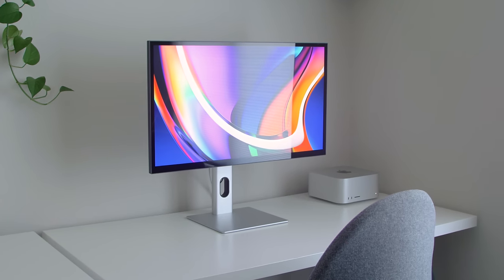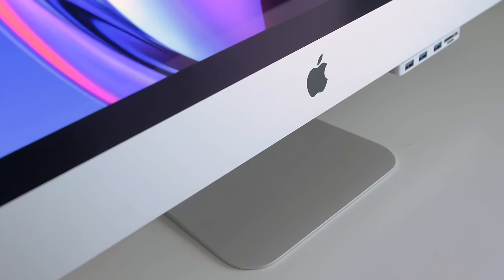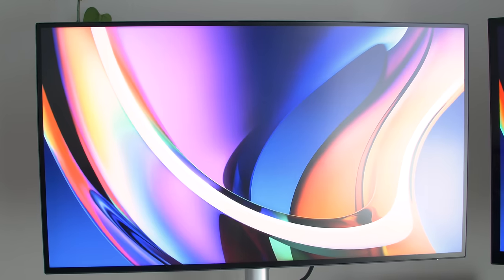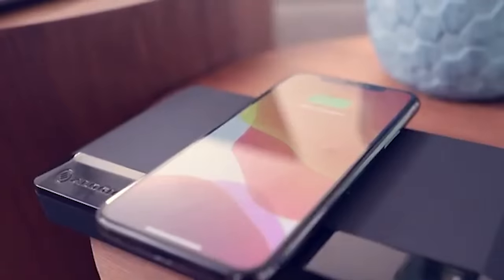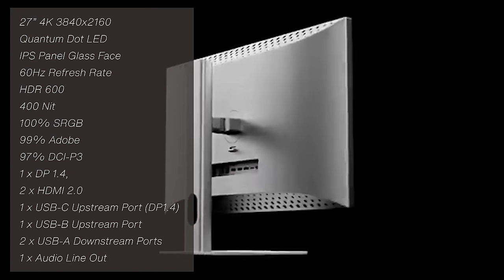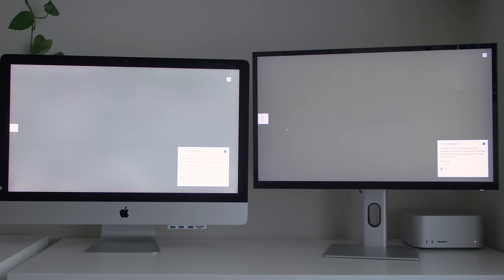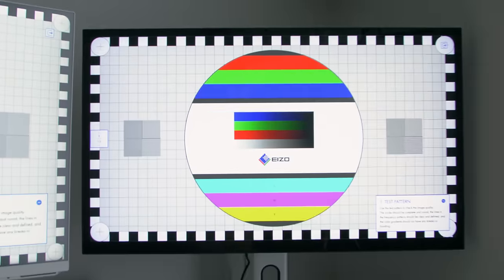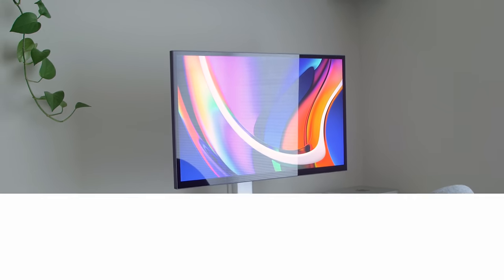4K 27" Glossy HDR Alogic Clarity Monitor VS Apple Studio Display, Samsung M8, Dell UltraSharp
Testing the Alogic Clarity 27" Monitor as the best alternative to the Apple Studio display.
Best monitor to pair with the Mac Studio or Mac mini.
For professional work with color and detail as compared to the 5K 27" iMac, the Alogic Clarity beats the Samsung Smart Monitor M8 and Dell UltraSharp U2723QE in my testing.

01/22/2023 BRIGHTNESS UPDATE:

If using the Alogic Clarity on Mac OS Catalina or later. Deselect “High Dynamic Range” in Display Settings on your Mac. Monitor will automatically output HDR calibration.

Alogic Clarity:

Samsung M8:

Dell UltraSharp:

Apple Studio Display:

External Monitor Speakers: